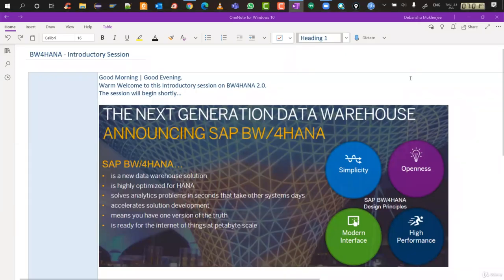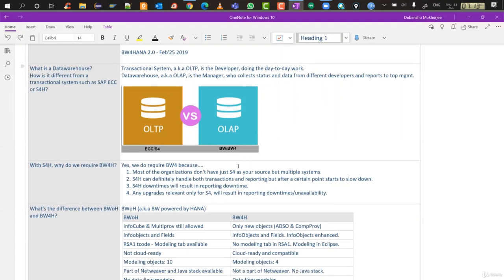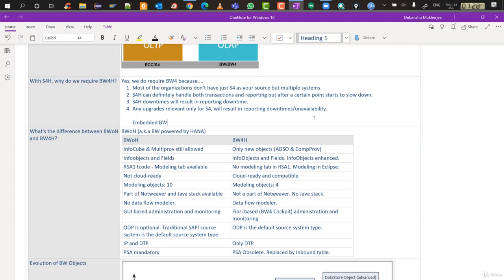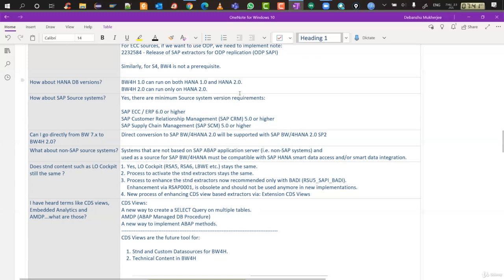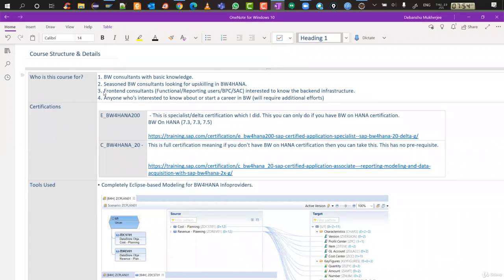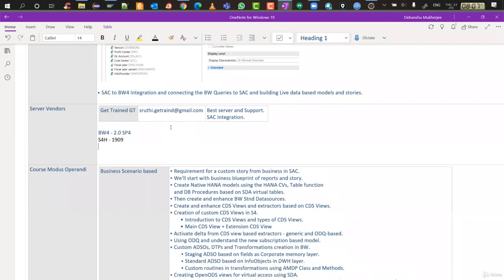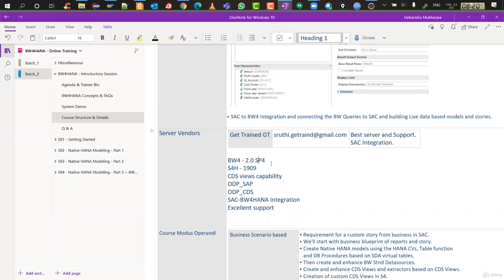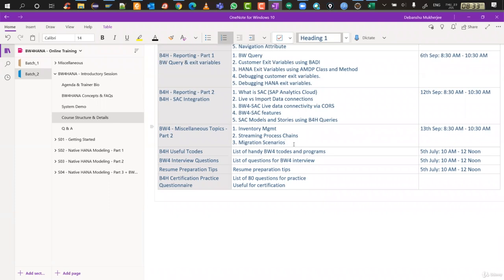1 S01 BW4HANA Introductory Session & FAQs